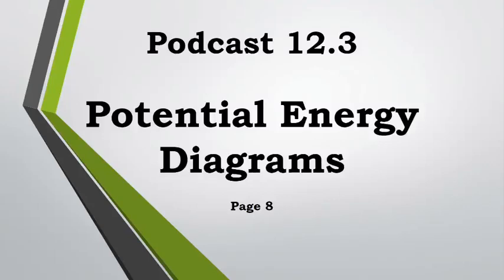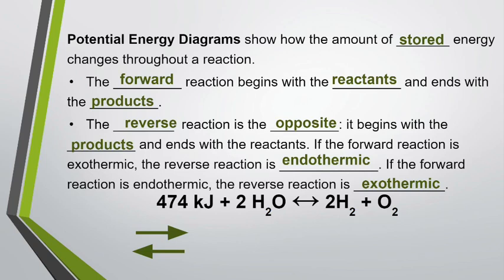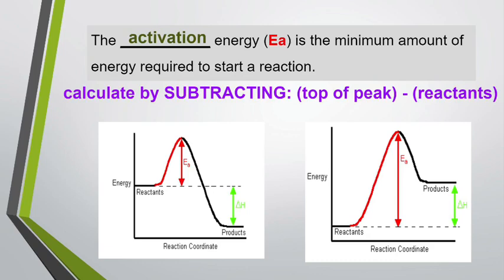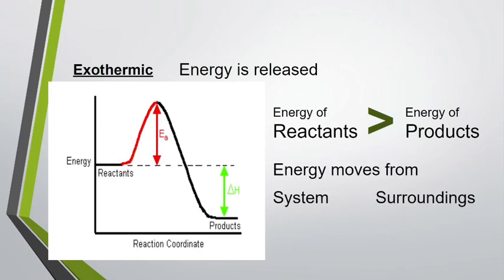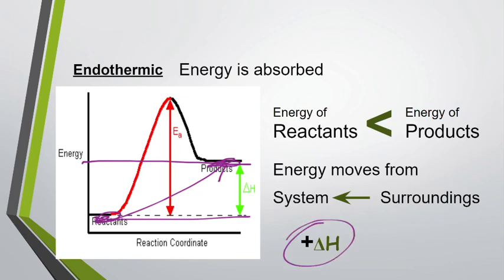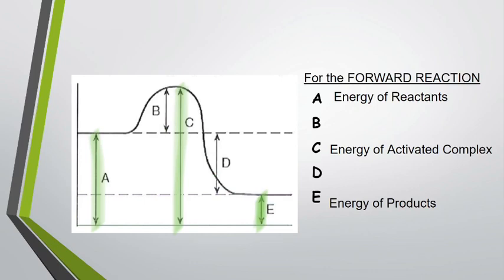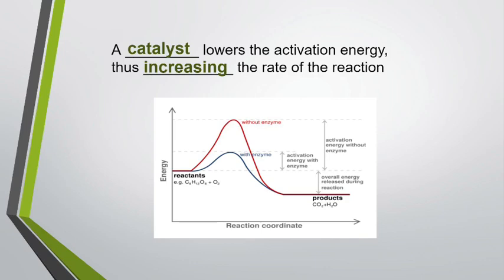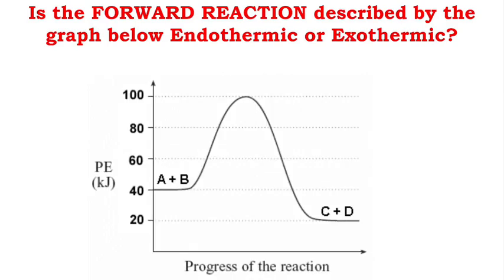12.3 - Potential Energy Diagrams